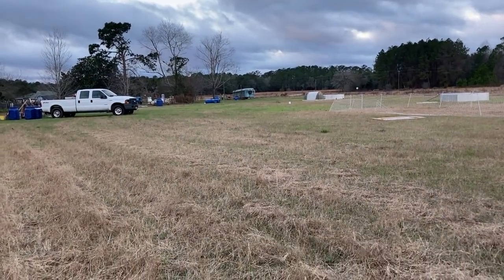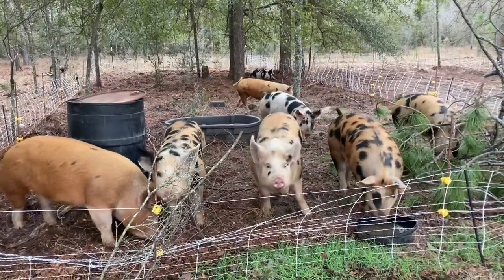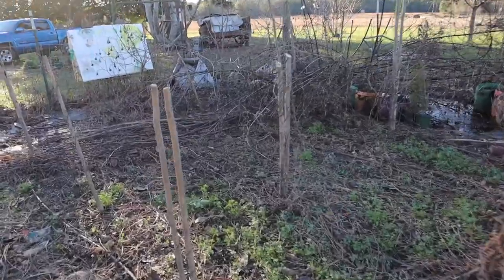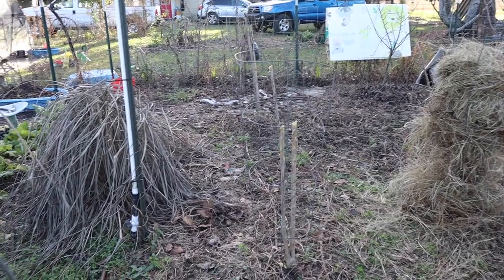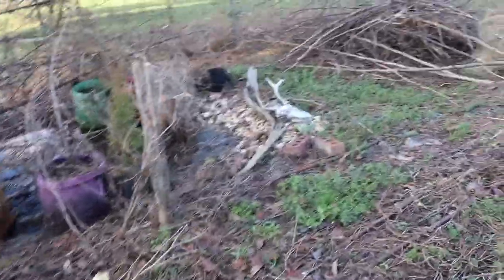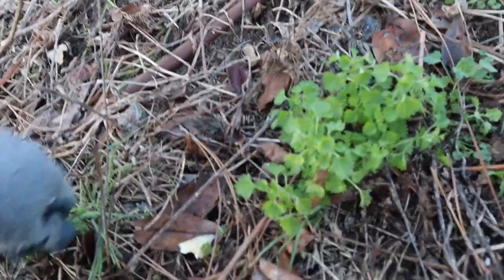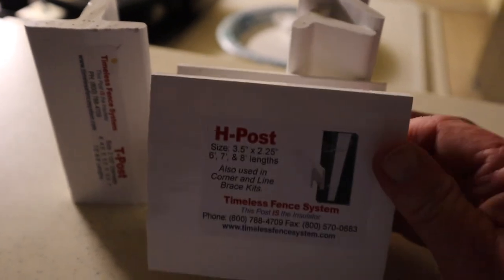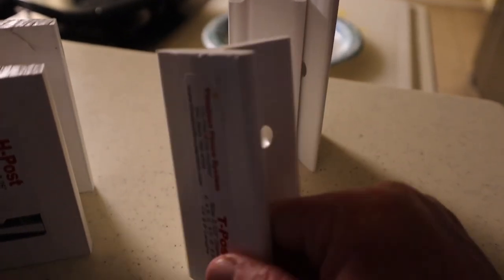Hello 2022 : Let's Get Started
In this week's video, we're off to a great start on the farm.  Getting ready for bee and garden season.  We'll spend a little time in the garden winter proofing my moringa forest.  We'll start clearing the first fence line and we'll tell y'all what fencing system we decided to go with.
Y'all come along and tell me what you think!

Timeless Fence System: The POST is the insulator!